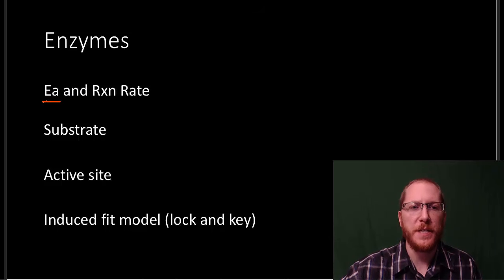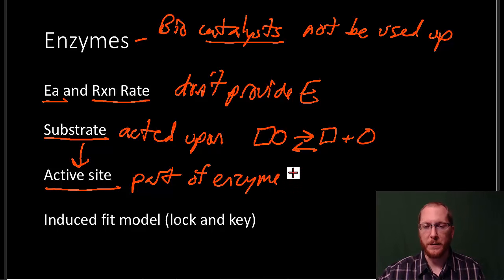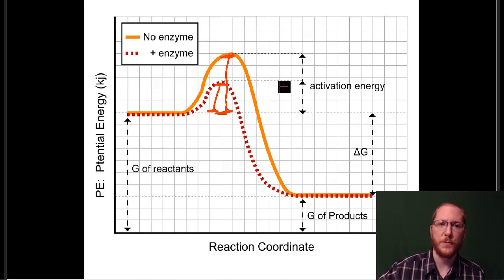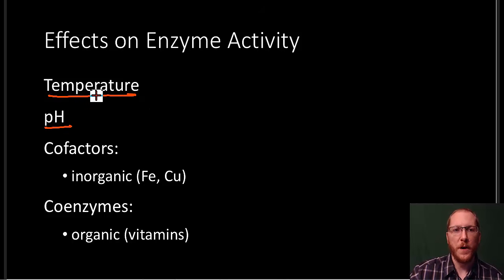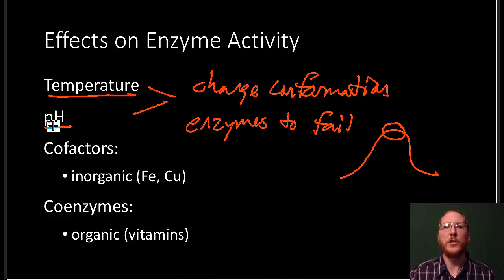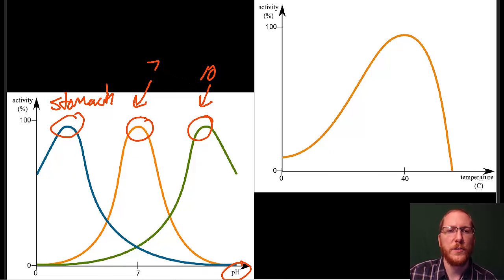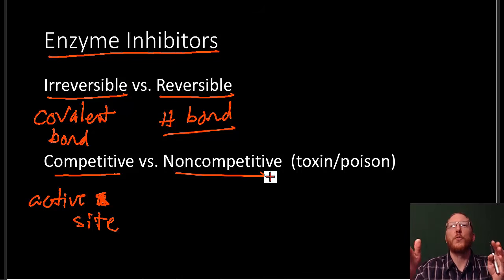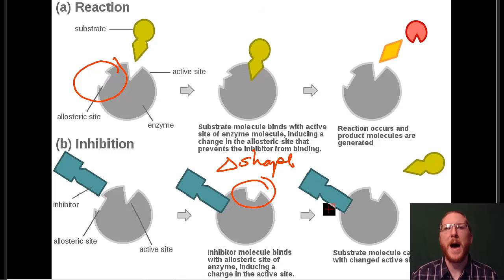AP Bio: Enzymes and Metabolism - Part 2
Openstax Chapter 6, Campbell's Chapter 8